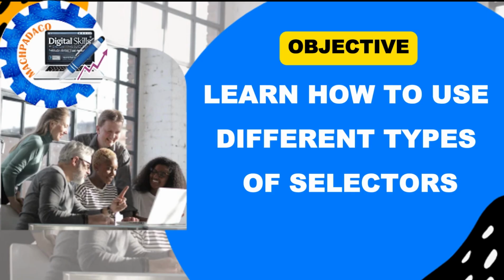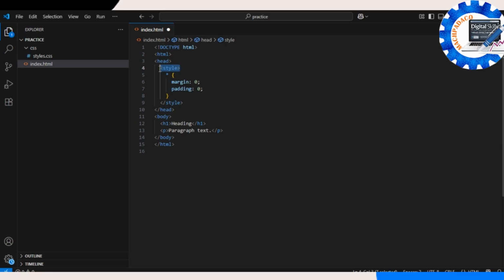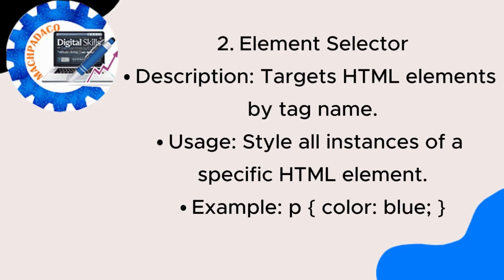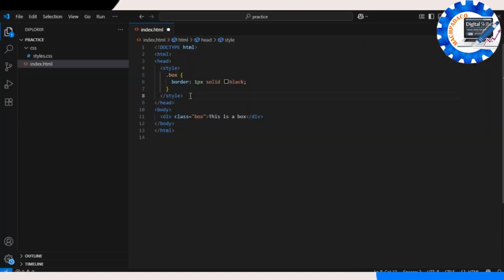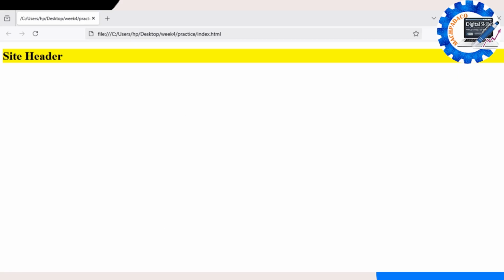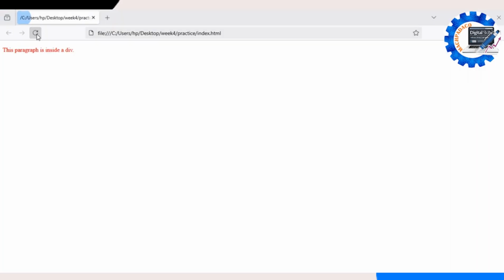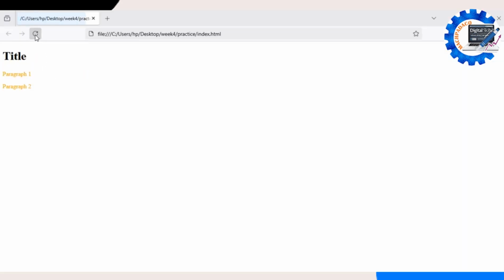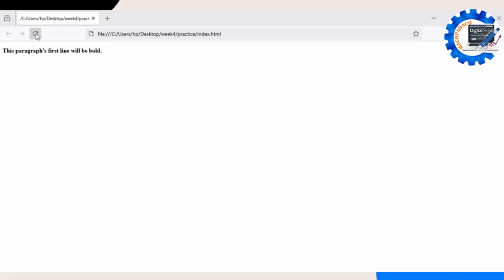2 Css Selectors – Targeting Html Elements2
Welcome to this lesson on CSS Selectors – Targeting HTML Elements!
This is part of our Mastering CSS series, where you’ll learn how to effectively select and style HTML elements using different types of CSS selectors.
🎯 In This Video, You'll Learn:

    What CSS selectors are and how they work

    How to use element, class, and ID selectors